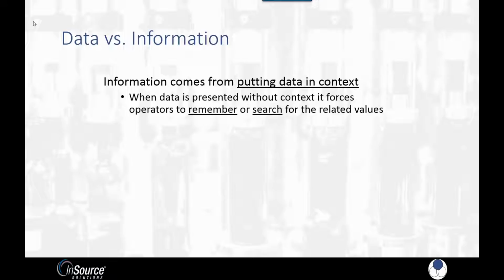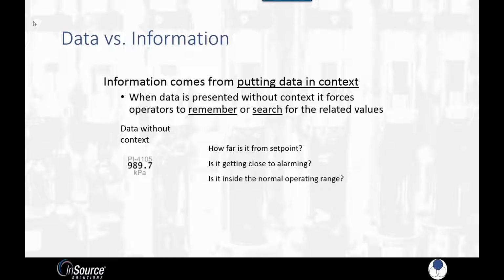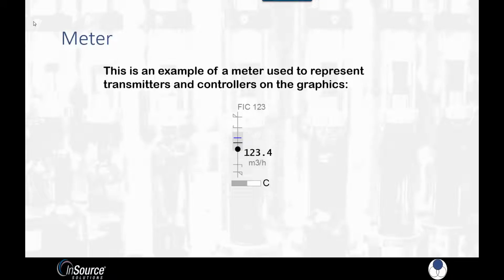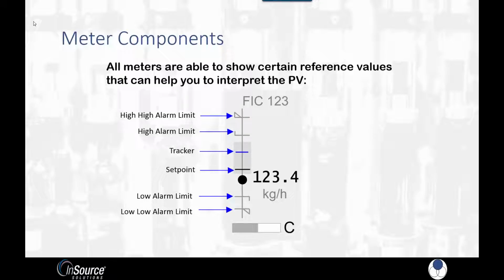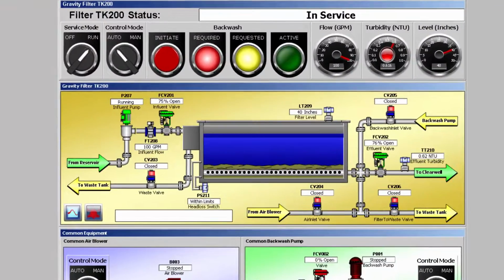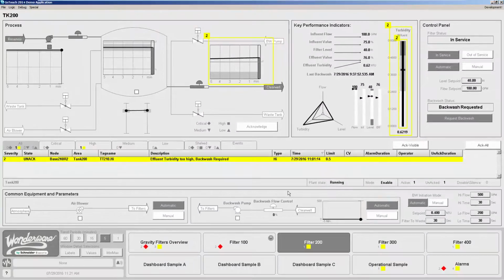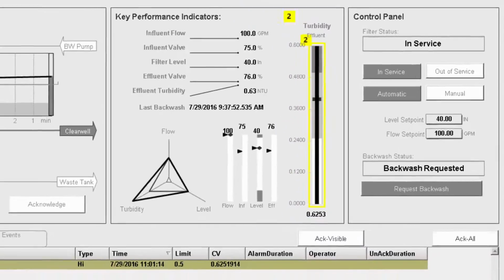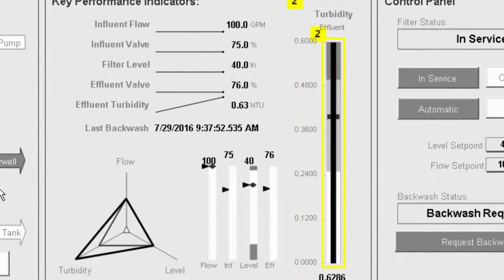Why You Need SA Graphics In Your HMI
A brief overview of why you need situational awareness graphics in your HMI and how they can benefit